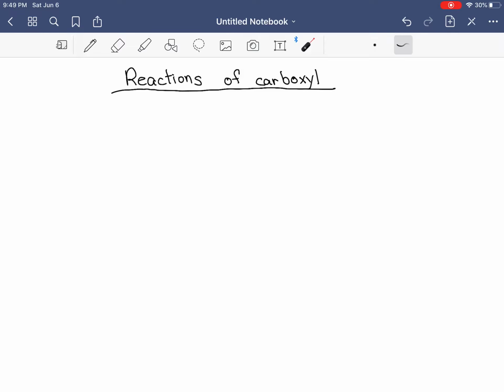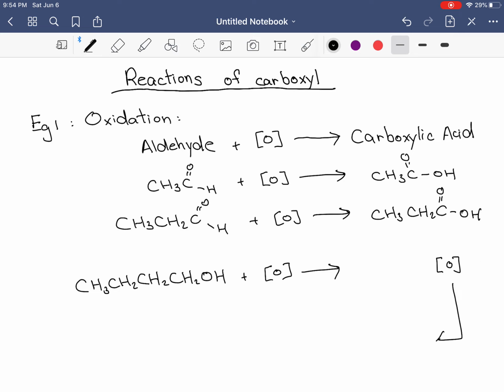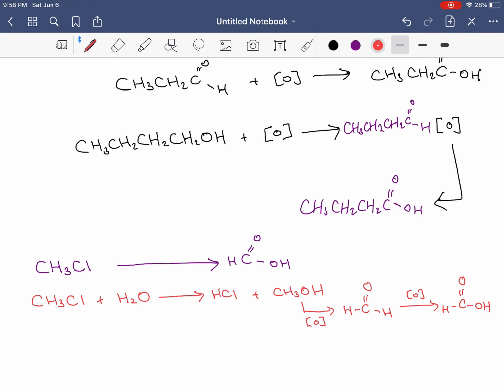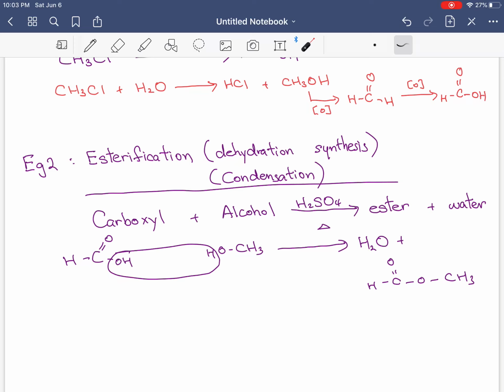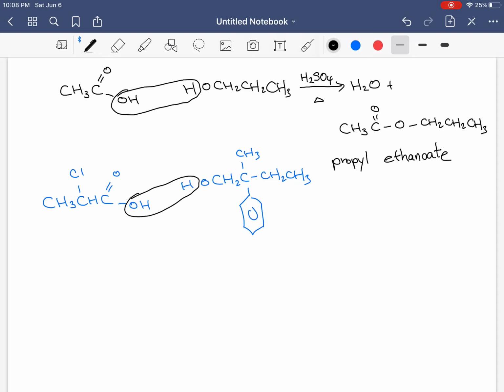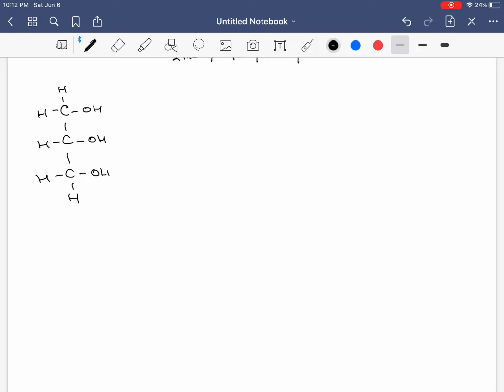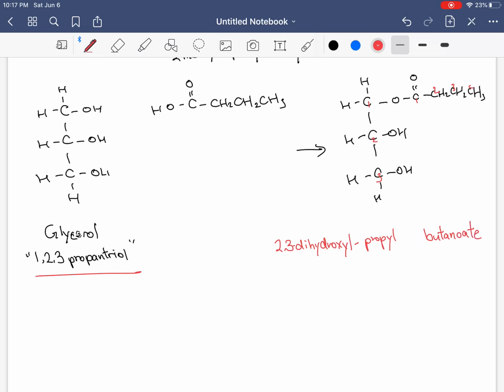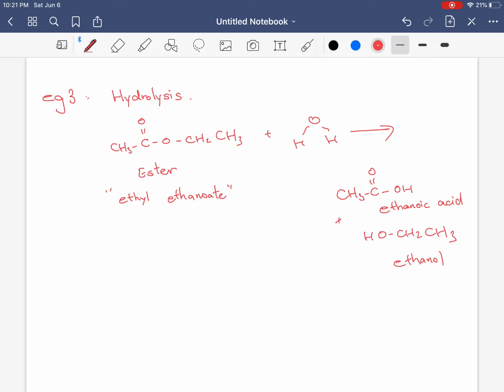10y Reaction carboxyl